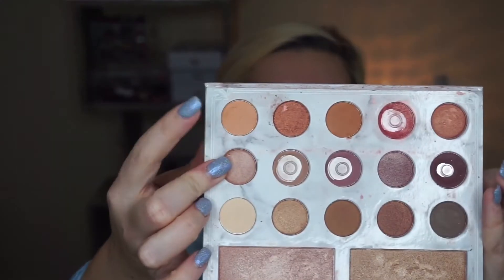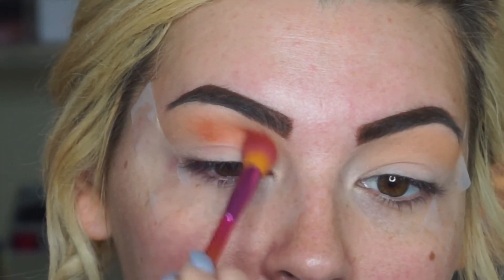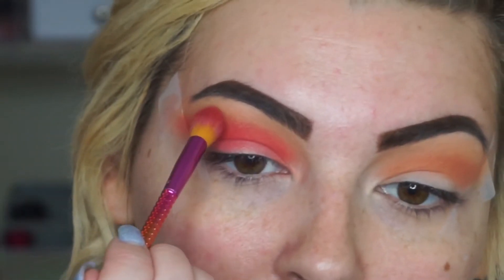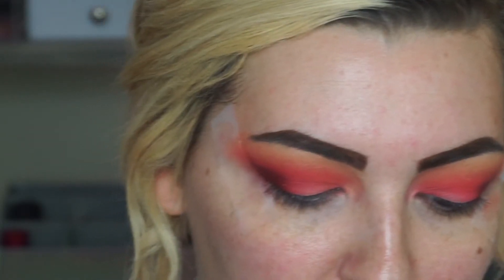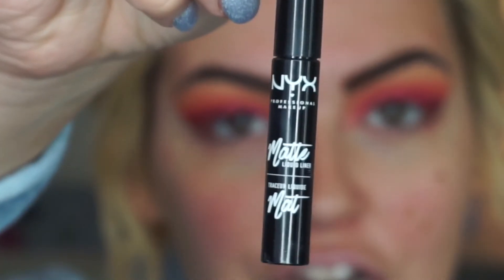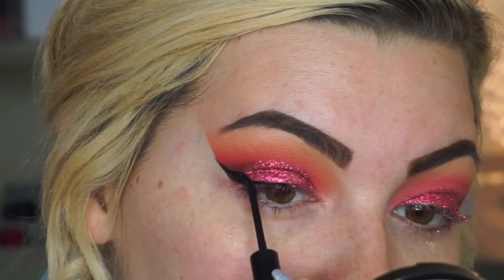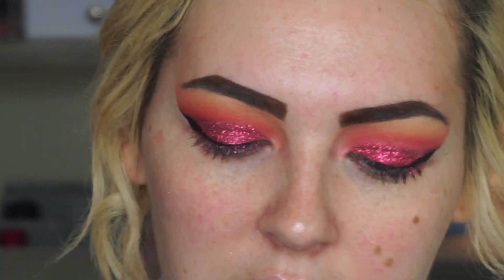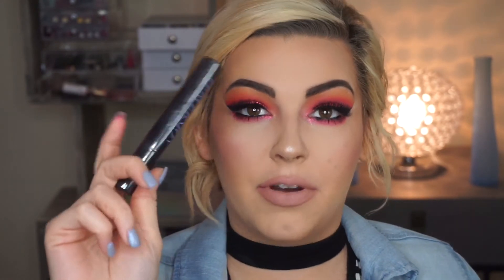RED GLAM ❤️| Valentine's Day Tutorial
HEY beauties! I did another Valentine's Day tutorial. This time I switched it up to red and of course added GLITTER. Give this a thumbs up if you like it!